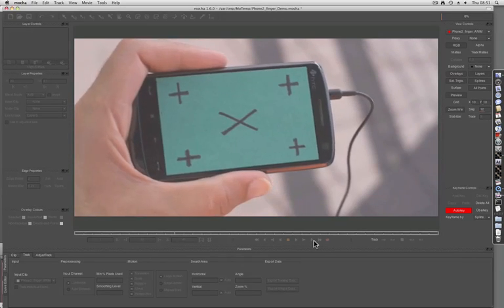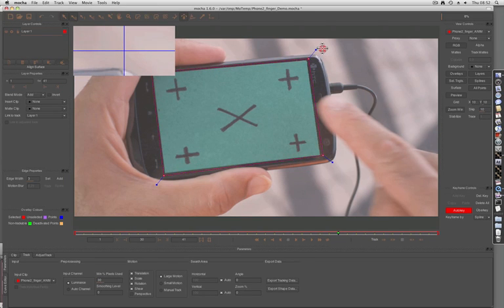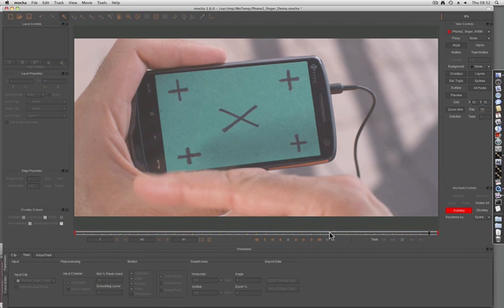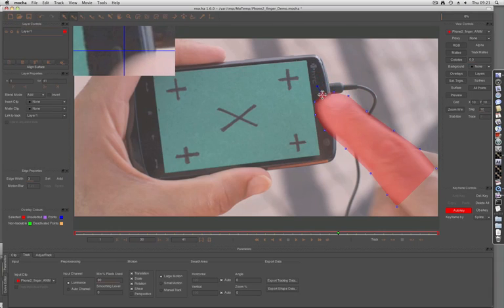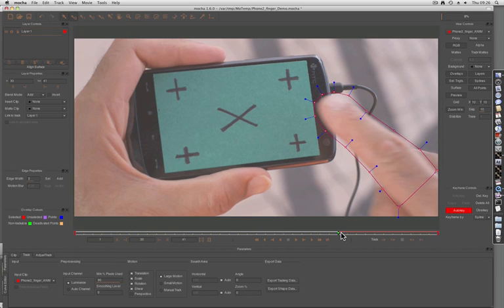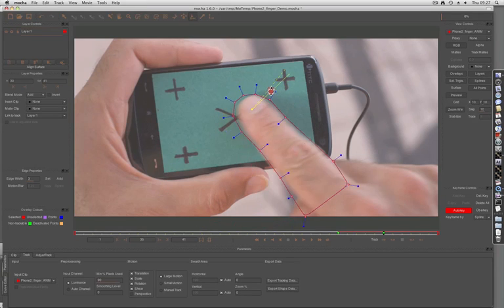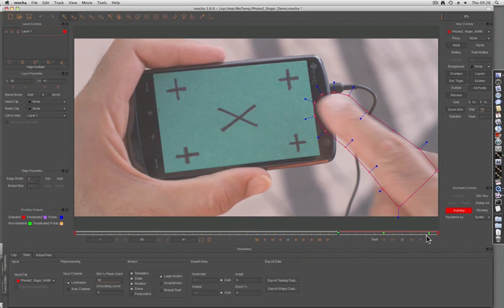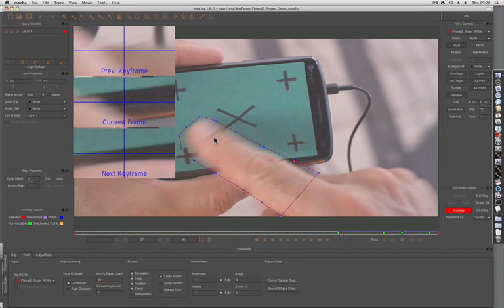Tutorial: Tracking - Dealing with Foreground Obstructions - Part 1a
Martin Brennand of Imagineer shows how to track and roto with foreground obstructions with mocha.